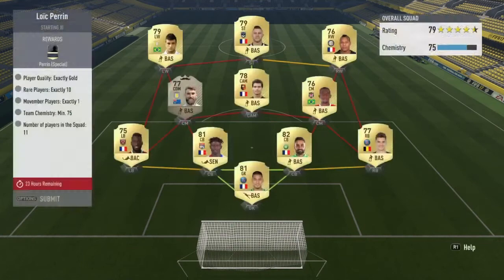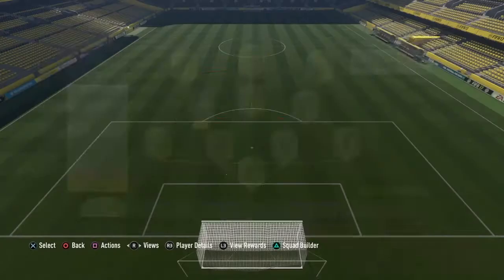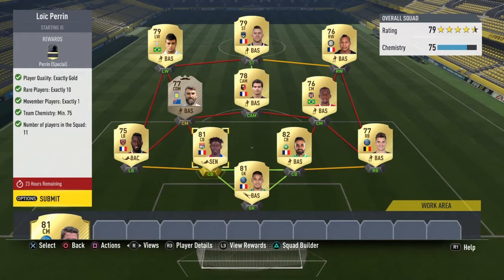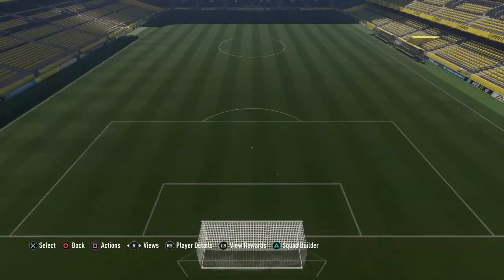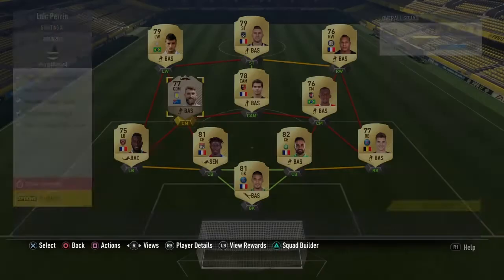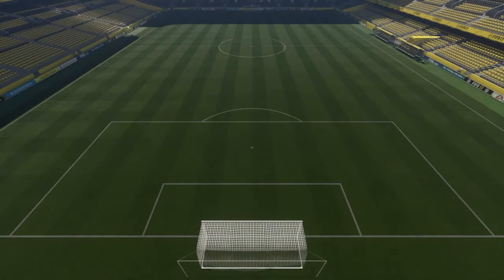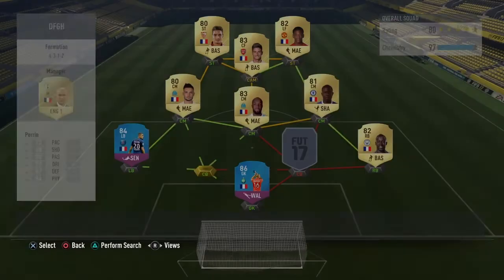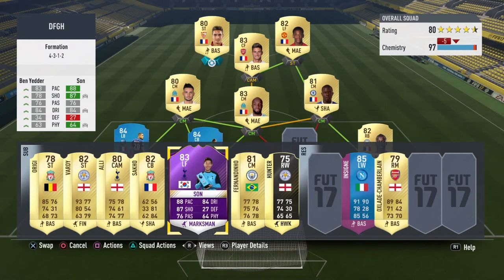FIFA17 (SBC) Loic Perrin 40k Cheapest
Make dreams possible